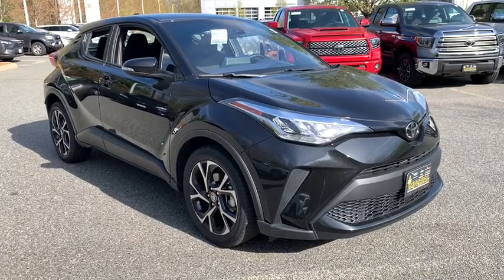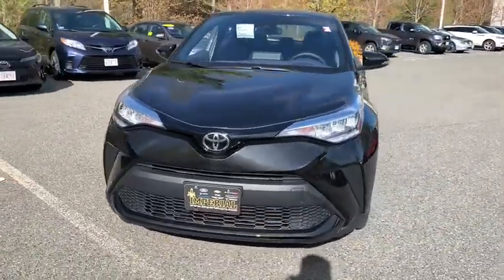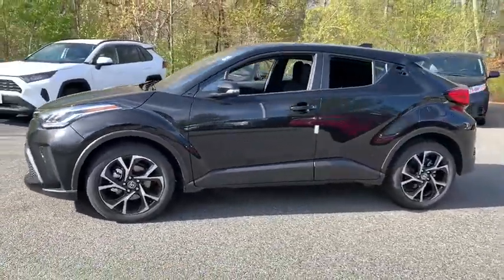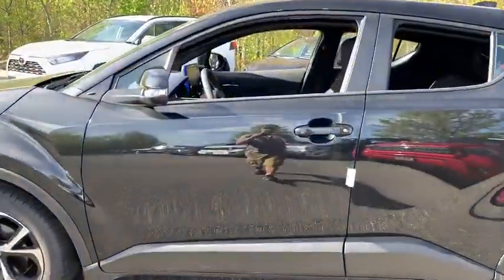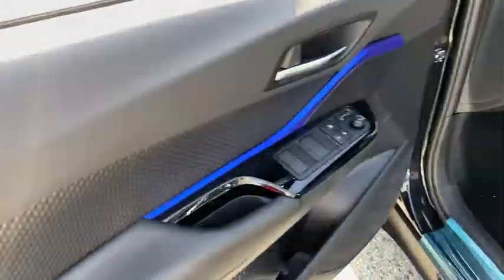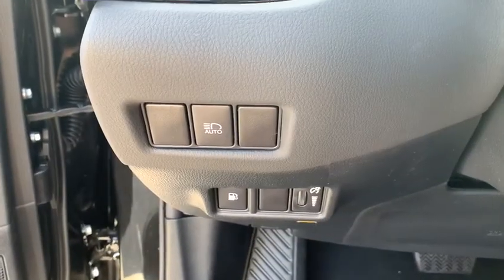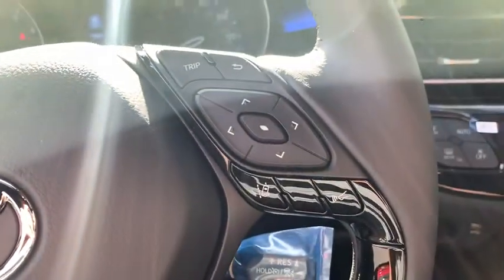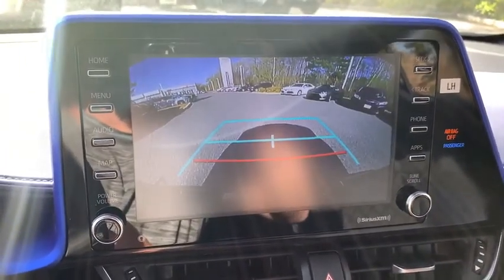2020 Toyota C-HR Westboro, Framingham, Milford, Worcester, Providence RI ST0060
New 2020 Toyota C-HR available in Milford, MA at Imperial Toyota. Servicing the Westboro, Framingham, Worcester, Providence RI County area.

Imperial Toyota
300 Fortune Blvd

Recent Arrival! 0209/Fk80 2020 Toyota C-HR 4D Sport Utility FWD CVT Cruise Control Power Windows Power Locks Steering Wheel Radio Controls Aluminum Wheels. 2.0L I4 DOHC 16Vbrbr27/31 City/Highway MPG $3237 off MSRP!brbrThe Buy For Price reflects all applicable manufacturer rebates and/or incentives (not all will qualify) and will vary depending on model trim and packages and is based on retail purchase with additional dealer discounts including a $1000 Imperial Trade Assistance Bonus for qualifying 2010 or newer trades. Our RED TAG buy for specials are available exclusively through our phone and internet department. Price subject to change if manufacturer rebates change. Lease business and fleet acquisitions may result in a different pricing and rebate structure. May include vehicle demonstrators. Stock photos may be used and picture may not reflect actual vehicle.brbrOur online price reflects all applicable manufacturer rebates and/or incentives (not all will qualify) and is based on retail purchase with additional dealer discounts including a $1000 Imperial Trade Assistance Bonus for qualifying 2010 or newer trade. Our RED TAG buy for specials are available exclusively through our phone and internet department. Price subject to change if manufacturer rebates change. Lease business and fleet acquisitions may result in a different pricing and rebate structure. Price does not include tax title registration and documentation or other applicable fees. To receive advertised promotional price the vehicle must be paid in full and take same day delivery from dealer stock. Call or email our phone and internet team for the most current rebate information and Imperial discounts. Our online Red Tag price is for our market area only. Price cannot be combined with any other discounts or promotions and is subject to change based on market value at any time without notice. The information contained herein is deemed reliable but not guaranteed dealer not responsible for any misprint involving the price or description of the vehicle its the sole responsibility of buyer to physically inspect and verify such information prior to purchasing. May include vehicle demonstrators. Stock photos may be used and picture may not reflect actual vehicle. Transparency is our goal. Call to find out what incentives you qualify for and to receive your personalized buy for price.brbrThis Vehicle feature many standard and optional equipment such as Bluetooth Backup Camera 4-Wheel Disc Brakes 6 Speakers ABS brakes Air Conditioning AM/FM radio: SiriusXM Auto High-beam Headlights Auto-dimming Rear-View mirror Automatic temperature control Axle Ratio: TBD Brake assist Bumpers: body-color Delay-off headlights Distance pacing cruise control: Full-Speed Range Dynamic Radar Cruise Control (DRCC) Driver door bin Driver vanity mirror Dual front impact airbags Dual front side impact airbags Electronic Stability Control Emergency communication system: Safety Connect with 1-year trial Exterior Parking Camera Rear Four wheel independent suspension Front anti-roll bar Front Bucket Seats Front Center Armrest Front dual zone A/C Front reading lights Fully automatic headlights Heated door mirrors Illuminated entry Knee airbag Leather Shift Knob Low tire pressure warning Occupant sensing airbag Outside temperature display Overhead airbag Panic alarm Passenger door bin Passenger vanity mirror Power door mirrors Power steering Power windows Radio data system Radio: AM/FM Stereo w/8 Touch-Screen Display Rear anti-roll bar Rear side impact airbag Rear window defroster Rear window wiper Remote keyless entry Speed control Speed-sensing steering Split folding rear seat Spoiler Steering wheel mounted audio controls Tachometer Telescoping Price includes: $1250 - TMS Customer
Axle Ratio: TBD|Front Bucket Seats|Radio: AM/FM Stereo w/8 Touch-Screen Display|4-Wheel Disc Brakes|6 Speakers|Air Conditioning|Electronic Stability Control|Front Center Armrest|Leather Shift Knob|Spoiler|Tachometer|ABS brakes|Automatic temperature control|Brake assist|Bumpers: body-color|Delay-off headlights|Driver door bin|Driver vanity mirror|Dual front impact airbags|Dual front side impact airbags|Four wheel independent suspension|Front anti-roll bar|Front dual zone A/C|Front reading lights|Fully automatic headlights|Heated door mirrors|Illuminated entry|Knee airbag|Low tire pres